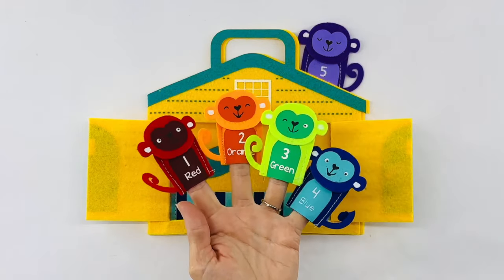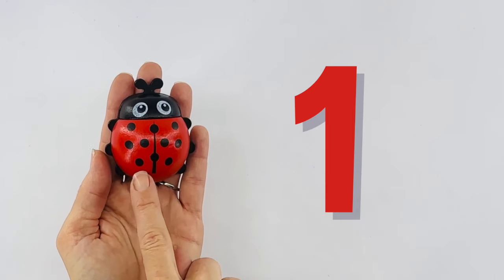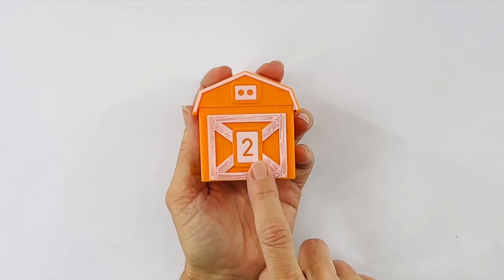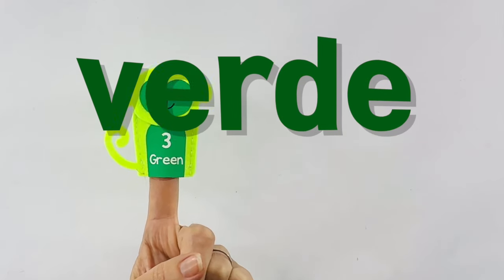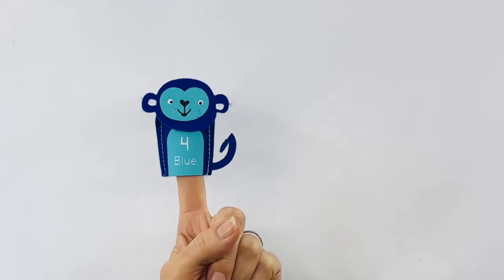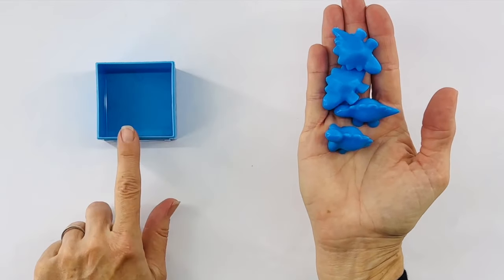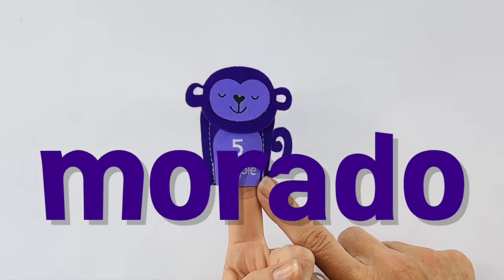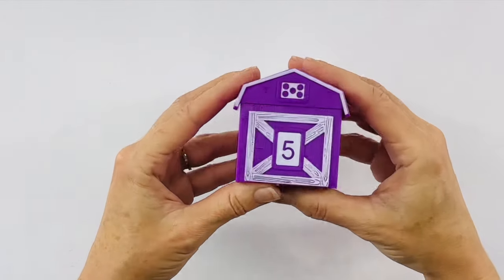Toddlers Learn NUMBERS & COLORS with this Educational Video | Count with Kids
This interactive preschool learning video teaches COUNTING and COLORS in both English and Spanish. Try this best COUNTING & COLORS video

FREE Sea Life Coloring Book 14 pages!